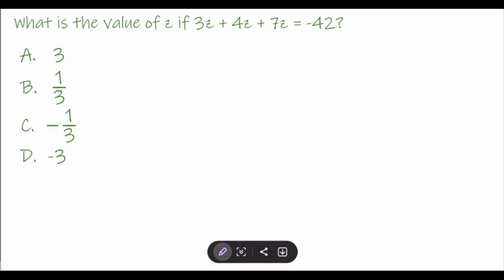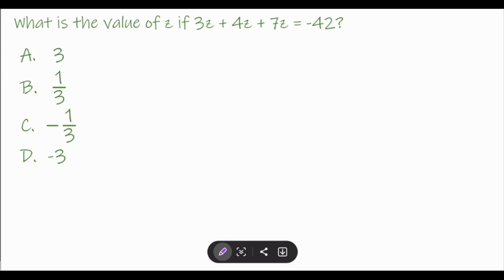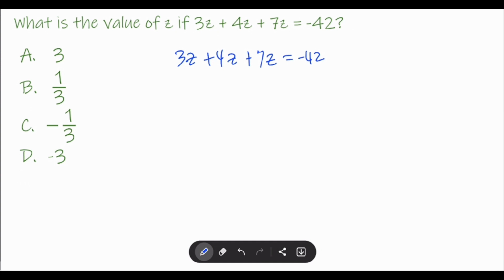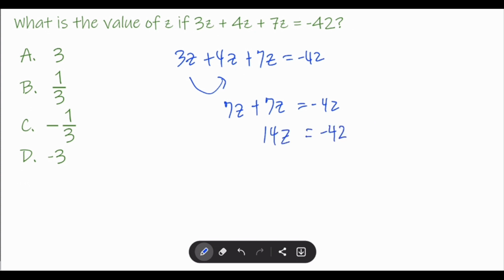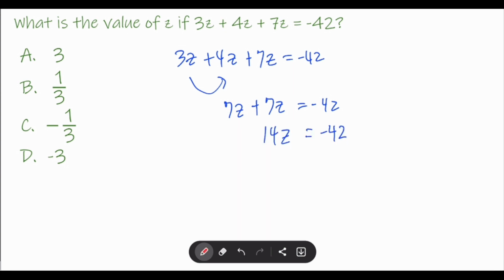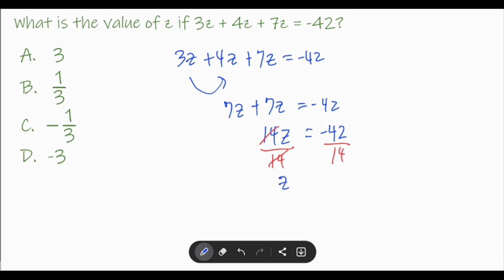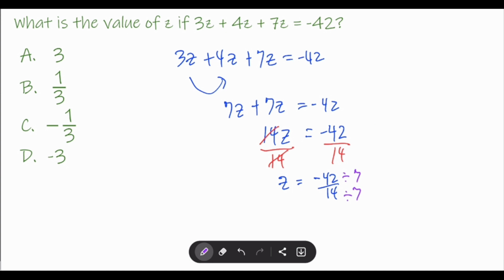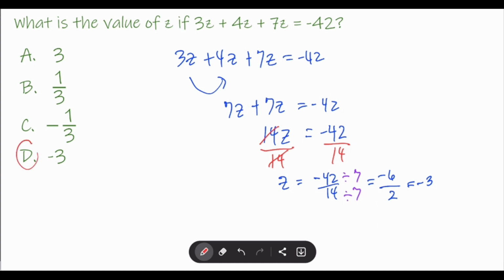Digital SAT Math | What is the value of z if 3z + 4z + 7z = -42?